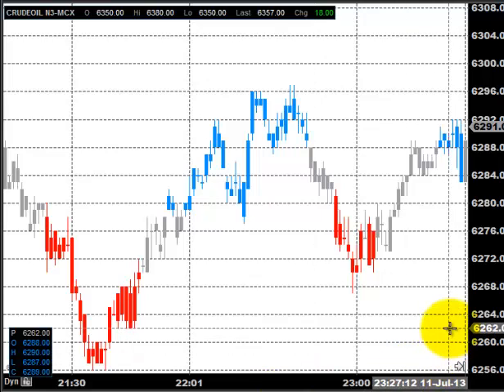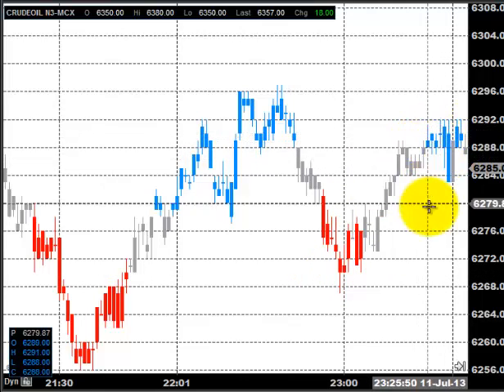MCX CRUDE OIL DAY TRADING STRATEGY JULY 15 2013 CHENNAI TAMIL NADU INDIA